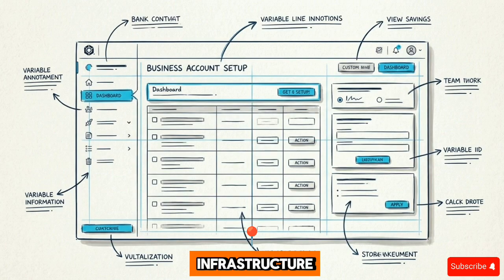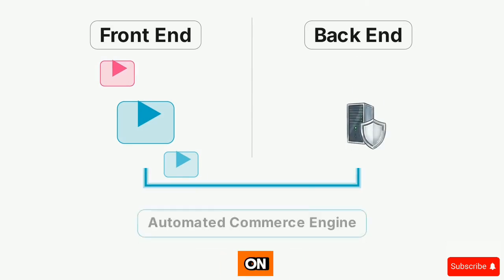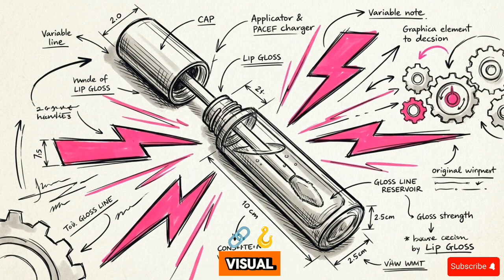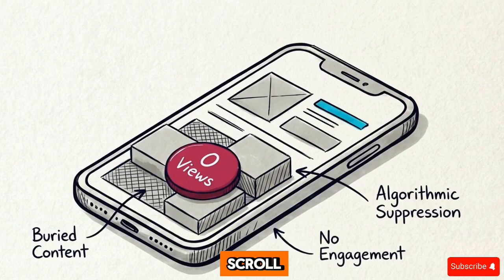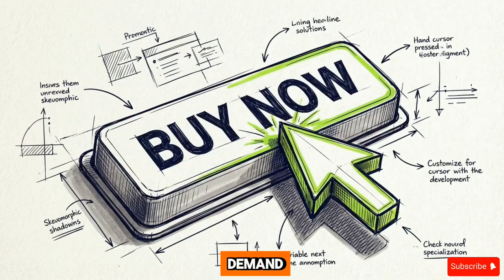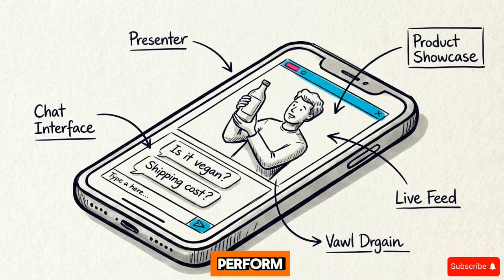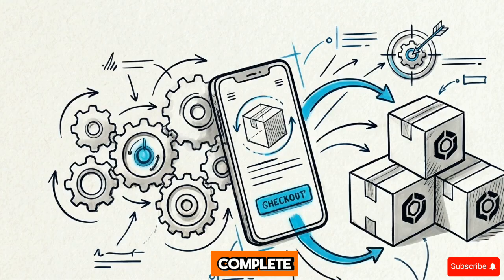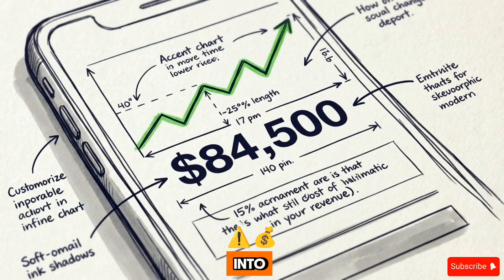Automated Ecommerce Engine Kya Hai? Shopify, Amazon FBA & Dropshipping — Sab Ek System Mein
🚀 Automated Ecommerce Engine — Is video mein main tumhe bataunga exactly kaise ek automated online business banate hain — chahe tumhara experience ZERO ho.

✅ Is Video Mein Sikho:
• Automated Ecommerce Engine kya hota hai aur yeh kaise kaam karta hai
• Shopify, Amazon FBA aur Dropshipping mein se kaunsa best hai beginners ke liye
• Apna pehla automated store kaise setup karo — step by step
• Orders, delivery aur customer service ko automate kaise karo
• Common mistakes jo beginners karte hain — aur unhe avoid kaise karo

⏱️ Timestamps:
00:00 — Intro: Automated Ecommerce Kya Hai?
02:30 — Platform Comparison: Shopify vs Amazon FBA vs Dropshipping
07:00 — Automated Engine Ka Blueprint
13:00 — Tools & Apps jo automation mein help karte hain
20:00 — Step-by-Step Setup for Beginners
28:00 — Common Mistakes & How to Avoid Them
33:00 — Final Tips + Next Steps

🔗 Resources:
→ Free Ecommerce Starter Checklist: [link]
→ Recommended Tools: [link]